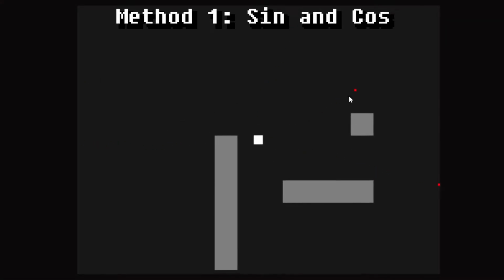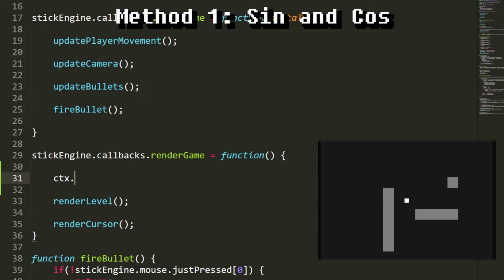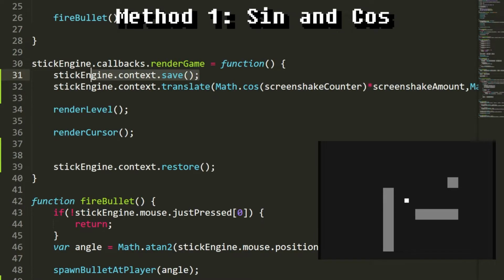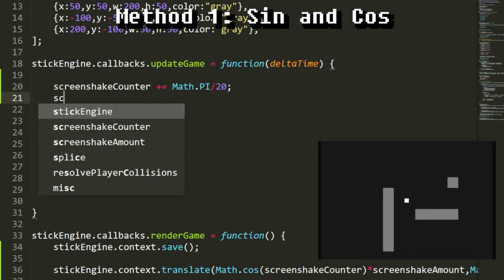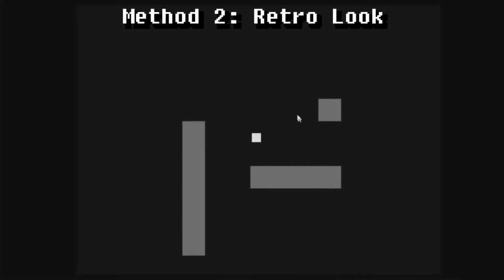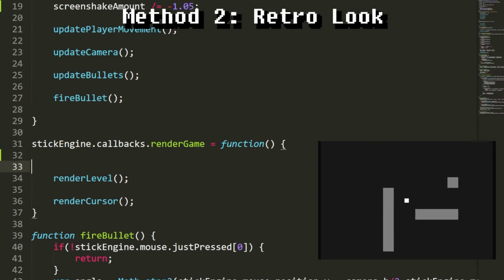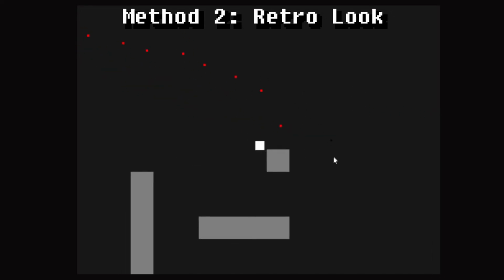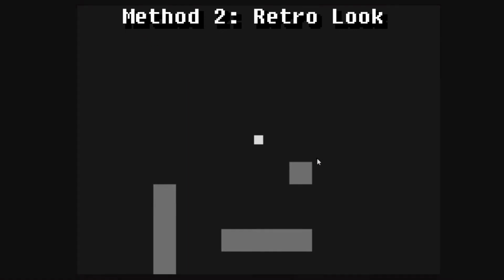How to Make your Games Cooler! - Screenshake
Here's a very quick guide on two different screenshake methods you can immediately use in your games!

Here's how you can follow along with the video, if you'd like to. Place these files in a folder:

In both methods of screenshake, we edited script.js.

Hook - 0:00
Introduction - 0:14
Method 1: Sin & Cos - 0:40
Method 2: Retro Look - 2:48
Conclusion - 4:29

All music featured in this video is from the "8-Bit Fantasy & Adventure Music Pack"